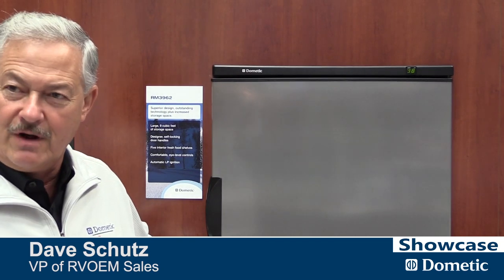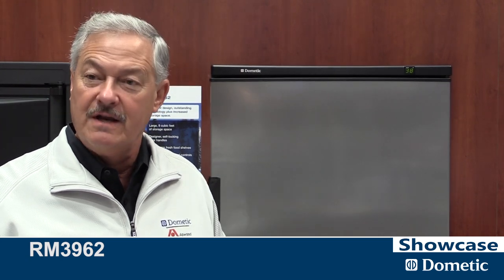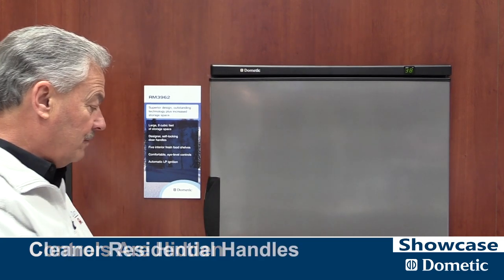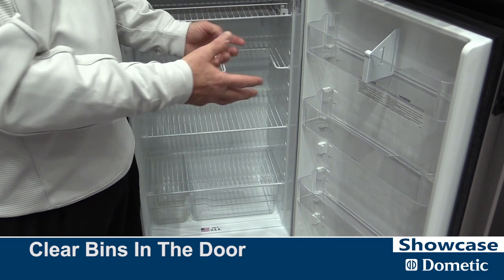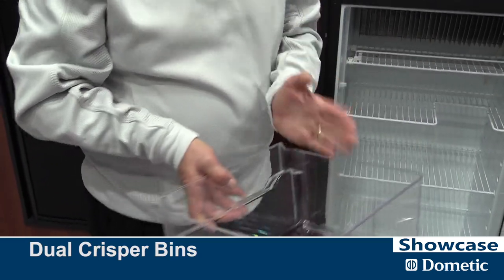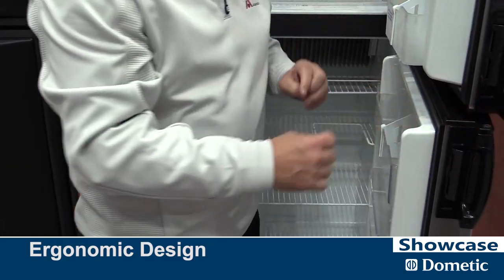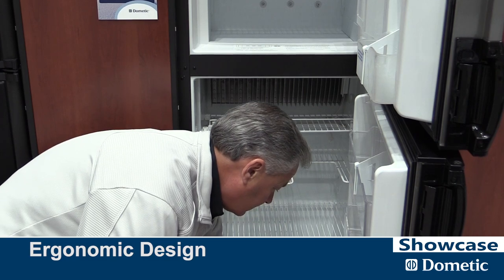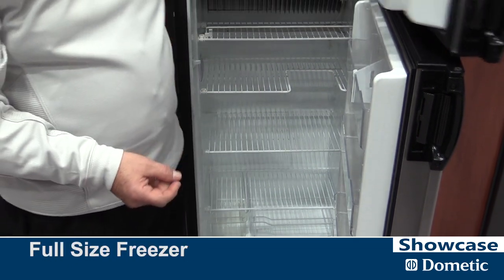Dometic RM3962 Refrigerator for RVs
The Dometic RM3962 has a residential look with 2 full-width doors for
freezer and fridge. Hidden controls and residential style handles keep the
look clean.  Clear bins in the door let you see what is stored there.